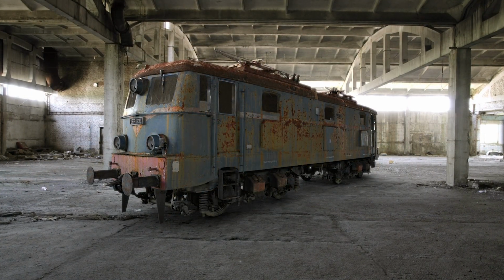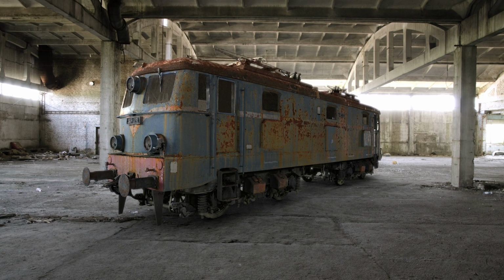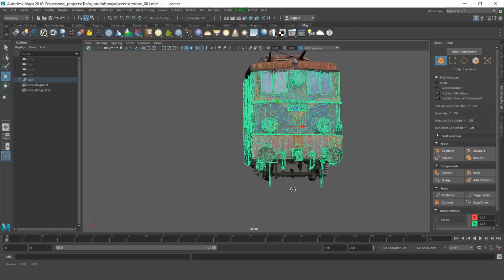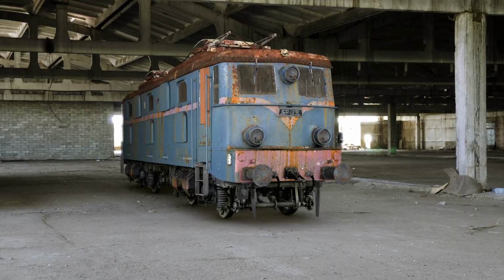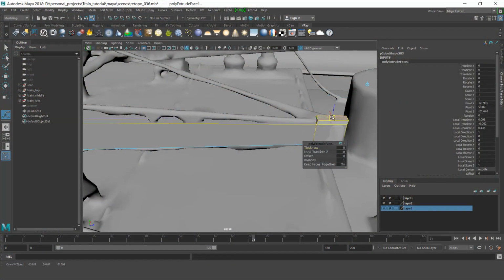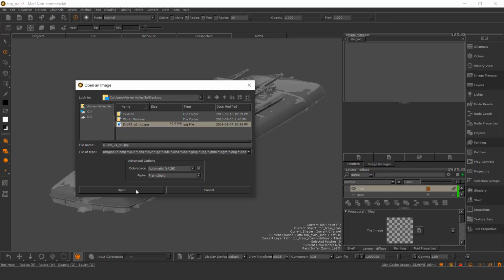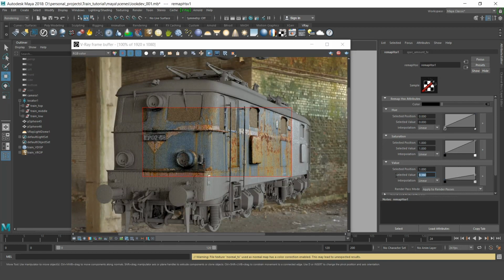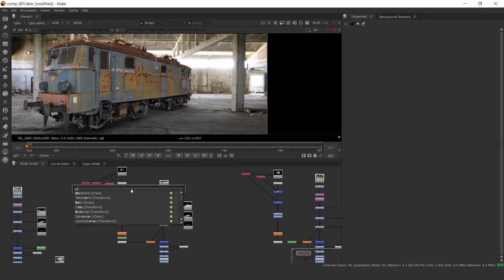3D Scan Integration Techniques With Adrien Vallecilla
Adrian Vallecilla’s 5+ hour workshop is a complete workflow for integrating hero assets into backplates with photorealistic results.

Start your free 3-day trial to The Gnomon Workshop training library today

Be sure to check out Adrien Vallecilla’s 5-hour workshop detailing a complete workflow for integrating hero assets into backplates with photorealistic results. Using a classic technique in VFX production, he reveals how to transform a 3D scan into a production-ready asset, demonstrates how to clean up textures from a scan and project them back onto a clean 3D asset, and walks through the look-dev, lighting, and rendering using Maya and V-Ray. The final composite is handled with Nuke and teaches all the important things to look out for when tackling realistic CG integrations.